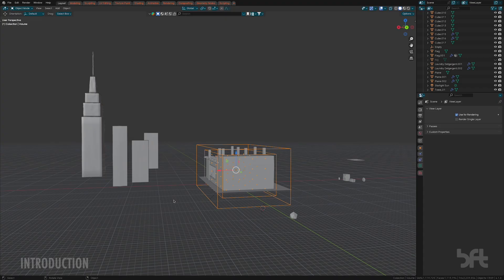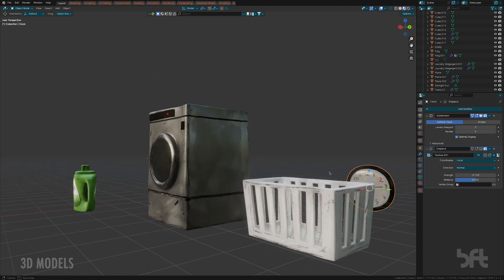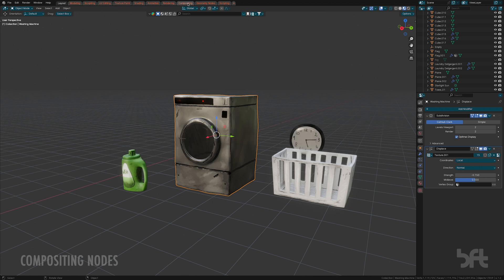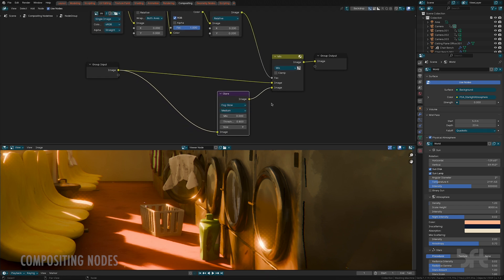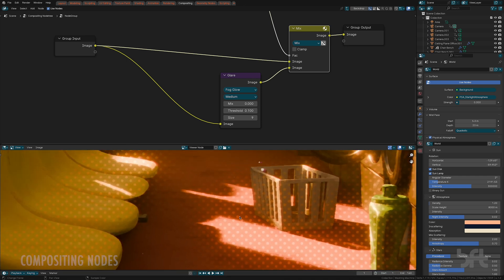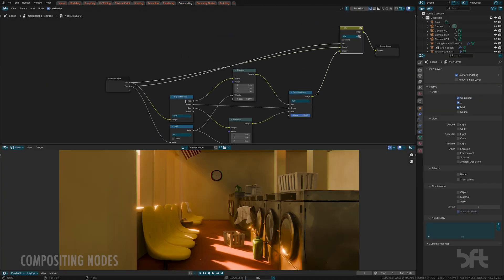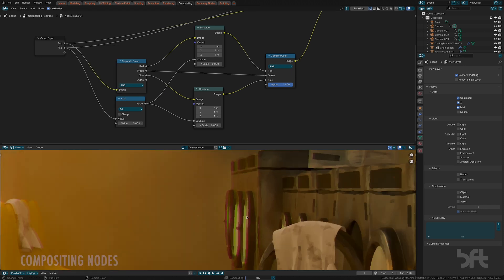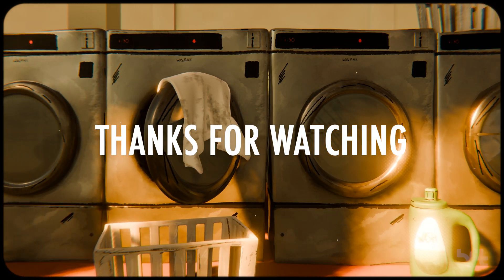Do THIS to get the SpiderVerse Look in Blender - a Compositor Tutorial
In this Blender tutorial I want to show you a few things about how I achieve a comic art style, similar to the recent Spiderverse or TMNT movies. I am in love with this style and would hope you can maybe pick up a few things in this video to help you achieve the same. I talk specifically about the 3d Models and the compositor node set up. It’s super easy and perfect for Beginners

Chapters:
0:00 Intro
0:53 Tipps and Tricks for 3d Models
2:42 How to set up the Compositor
7:10 Outro

You can potentially learn the following:
- how to do the spider verse style in blender
Blender 4.2 spider verse look with compositor
Compositor tutorial
Comic look with blender
Blender eevee
Eevee tutorial for weaker computers
How to add the highlight dots from spider verse
How to add black strokes to character or objects
How to videos for learning blender